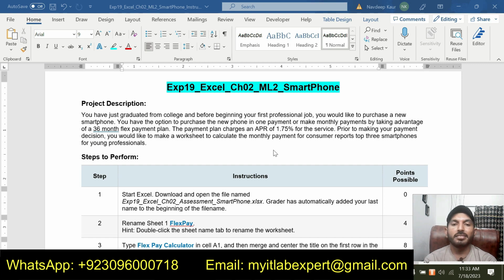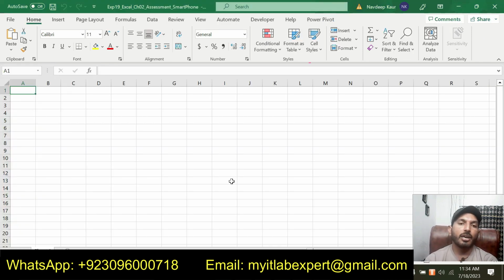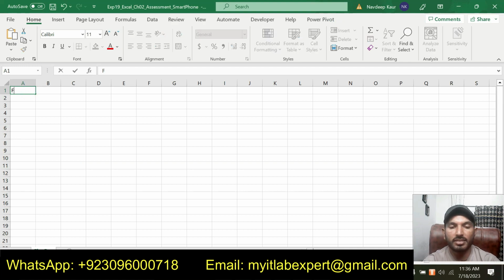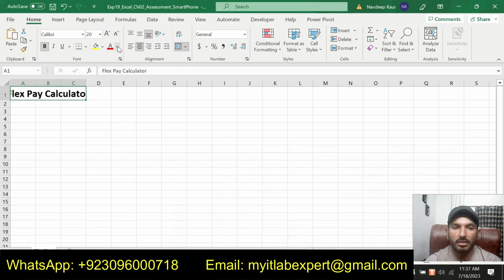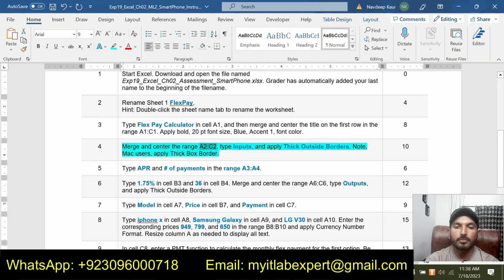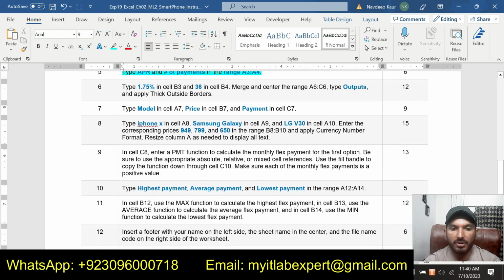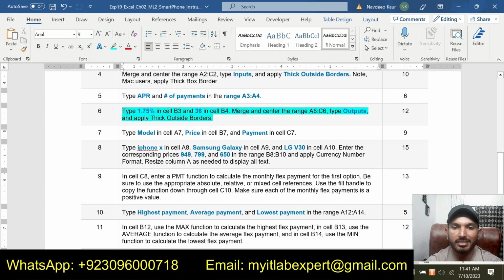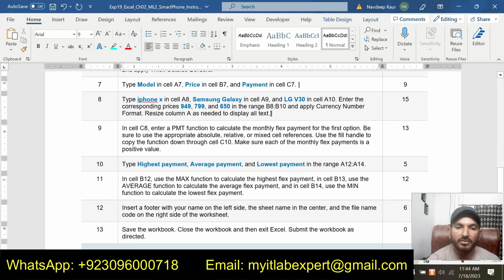Exp19_Excel_Ch02_ML2_SmartPhone | Excel Chapter 2 Mid-Level 2 – SmartPhone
Exp19 Excel Ch02 ML2 SmartPhone
Excel Chapter 2 Mid-Level 2 - SmartPhone